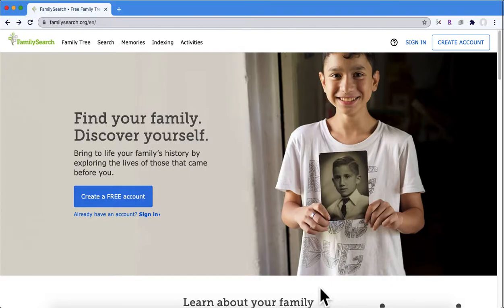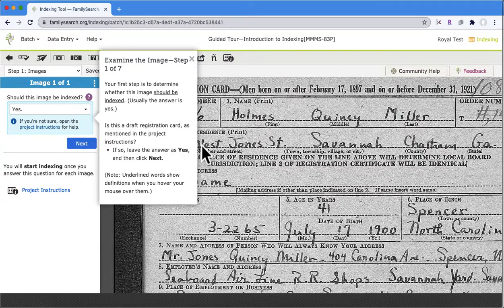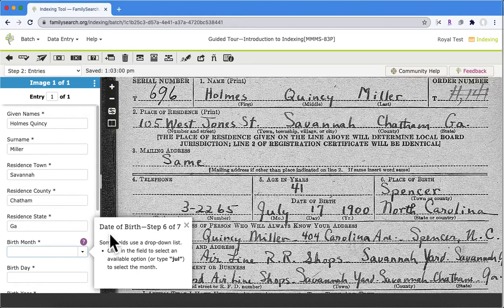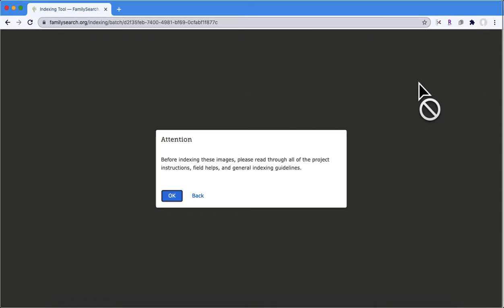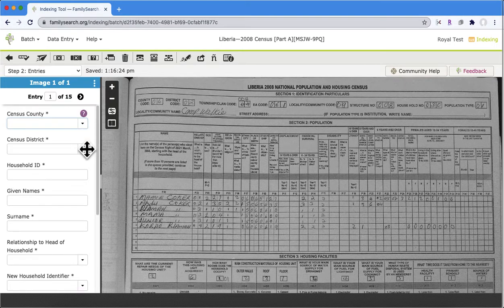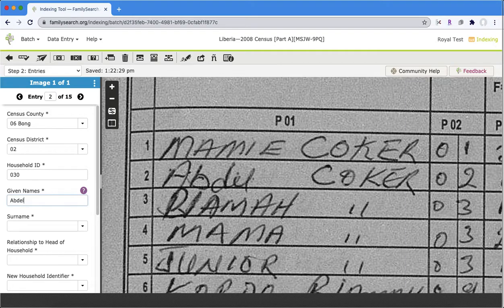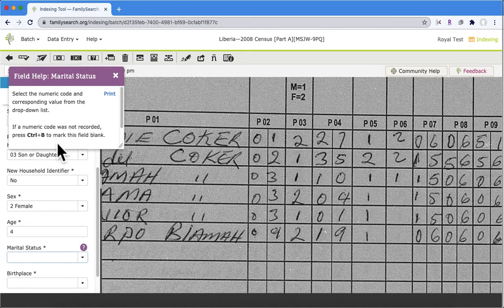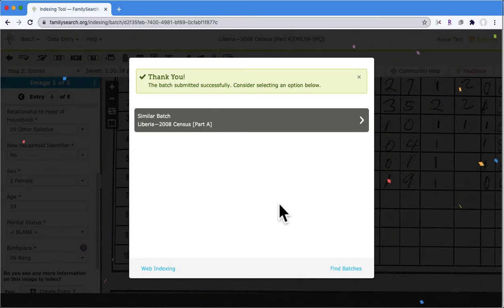Web Indexing Overview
This video will walk you through how to index on FamilySearch.org